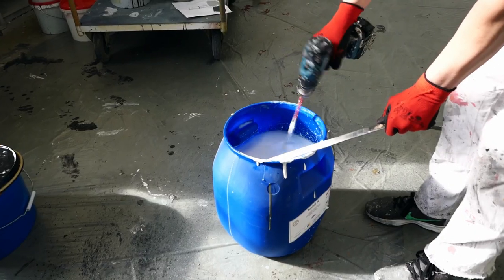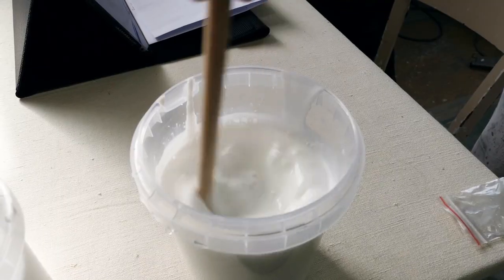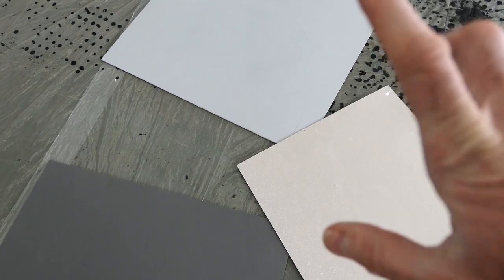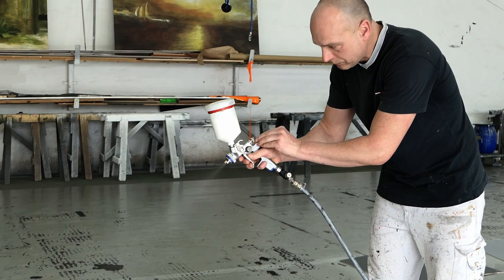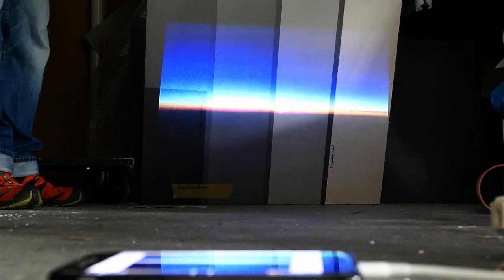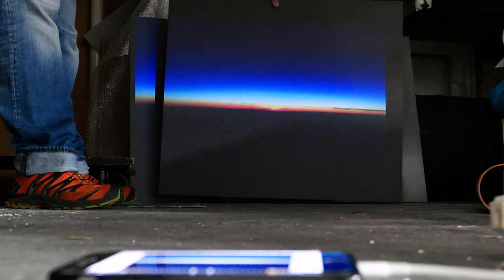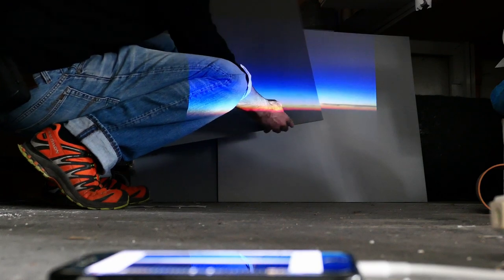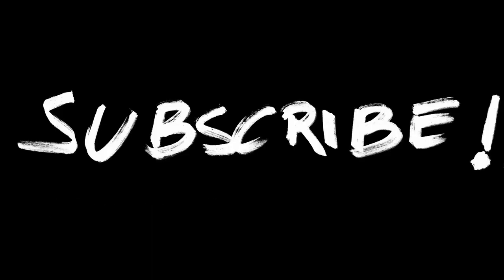The secret ingredient for the perfect projection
For projection mapping or good projections on stage you need a good surface. So here is a quick test on some special finshes for painted projection screens.
Even though these are mainly options for shows at clubs and venues it's a good basis for the understanding of "the best projection screen".

Wether it's for home cinemas, stage or projection mapping - the enhancements you can get with some special finish without using an expensive roll on projection paint are pretty good.

As soon as we have found a supplier for those particles we will post it here. (Spoiler: We still haven't found one.)